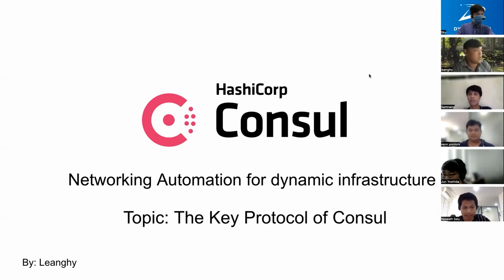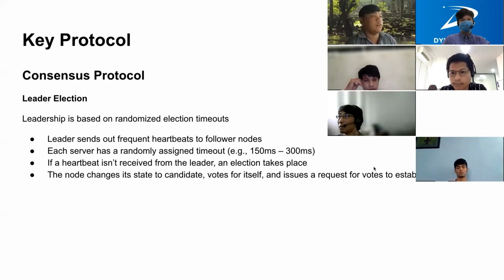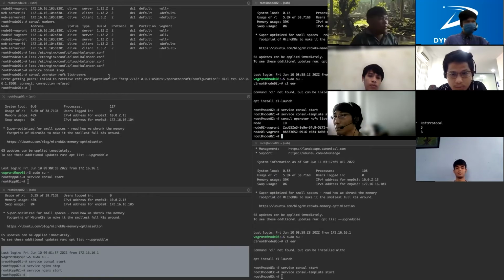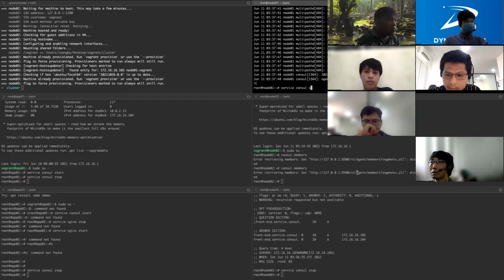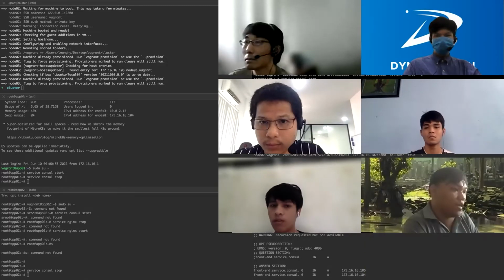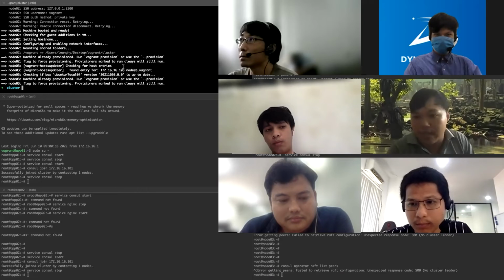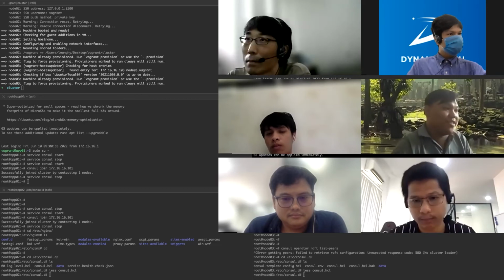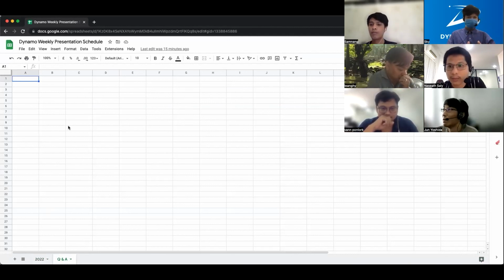HashiCorp - Consul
Technical Week Presentation
Presenter: Leanghy
Title: Django - The Key Protocol of Consul